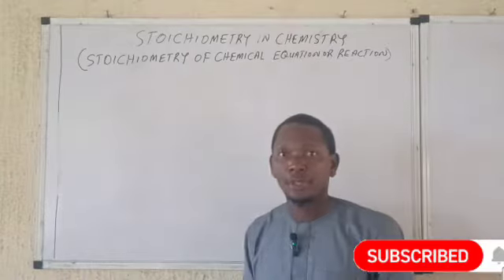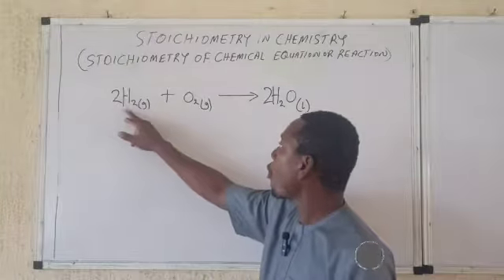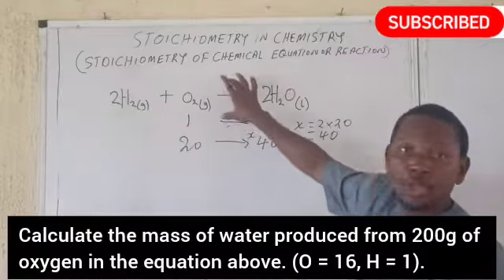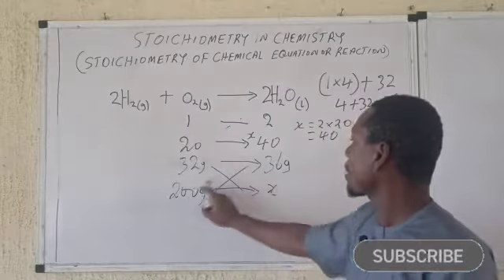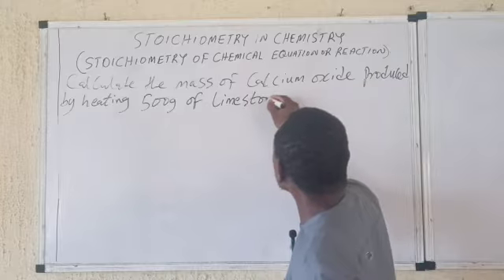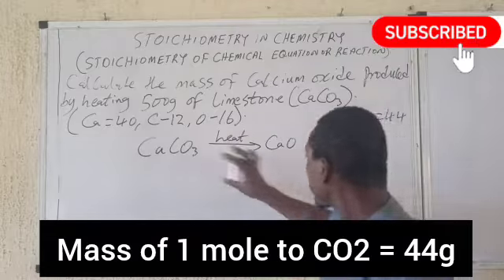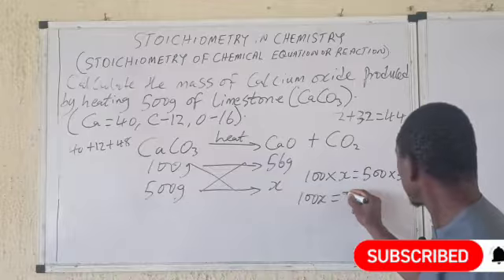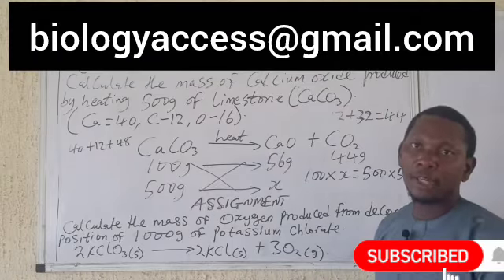INTRODUCTION TO STOICHIOMETRY IN CHEMISTRY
This video explain in a simplified approach the concept stoichiometry in chemistry. It simplify how to calculate mass - mass calculation questions, mole - mole calculation questions.